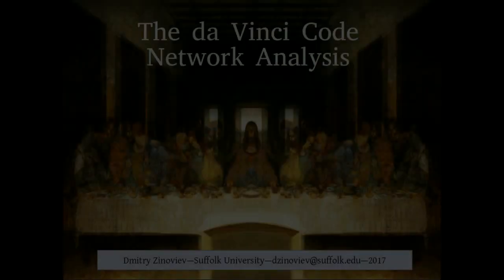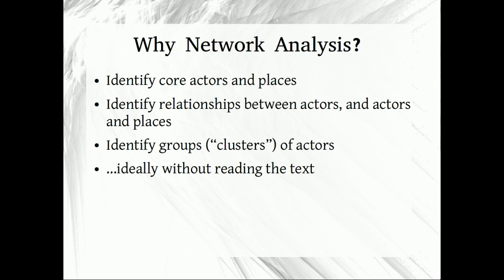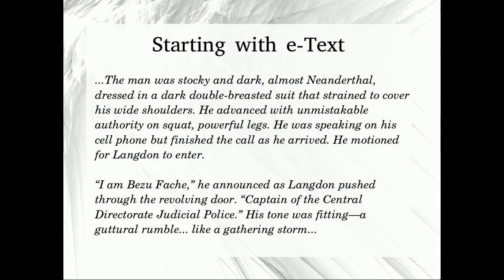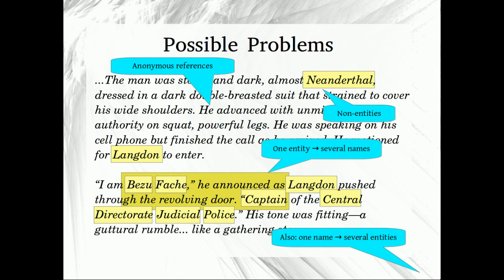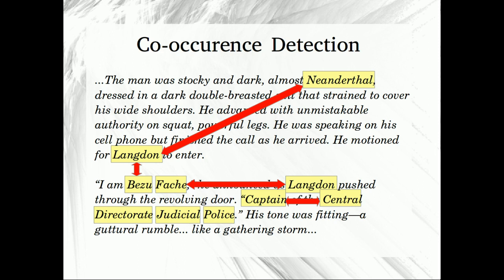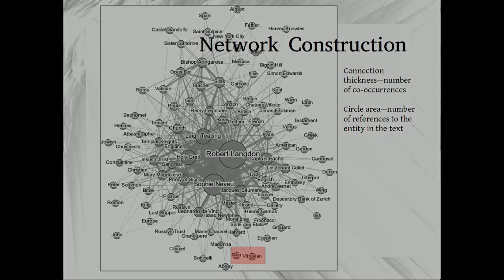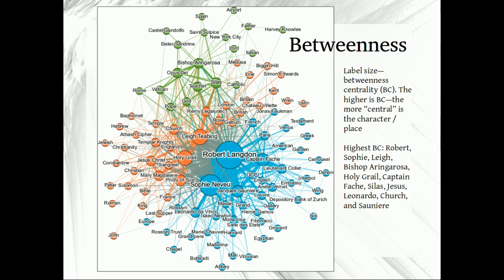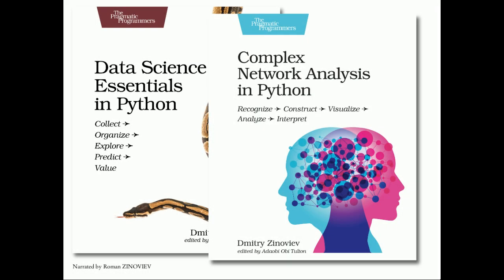Complex Network Analysis in Python: Recognize → Construct → Visualize → Analyze → Interpret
Complex network analysis used to be done by hand or with non-programmable network analysis tools, but not anymore! You can now automate and program these tasks in Python. Complex networks are collections of connected items, words, concepts, or people. By exploring their structure and individual elements, we can learn about their meaning, evolution, and resilience.

Starting with simple networks, convert real-life and synthetic network graphs into networkx data structures. Look at more sophisticated networks and learn more powerful machinery to handle centrality calculation, blockmodeling, and clique and community detection. Get familiar with presentation-quality network visualization tools, both programmable and interactive—such as Gephi, a CNA explorer. Adapt the patterns from the case studies to your problems. Explore big networks with NetworKit, a high-performance networkx substitute. Each part in the book gives you an overview of a class of networks, includes a practical study of networkx functions and techniques, and concludes with case studies from various fields, including social networking, anthropology, marketing, and sports analytics.

Combine your CNA and Python programming skills to become a better network analyst, a more accomplished data scientist, and a more versatile programmer.